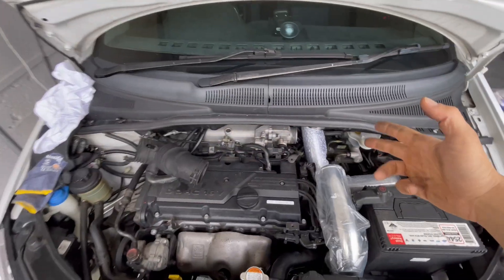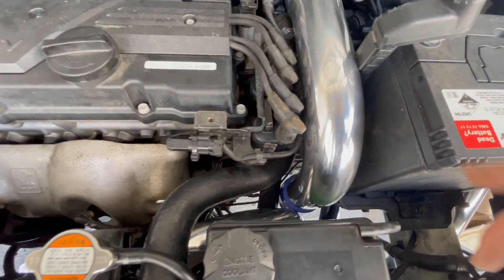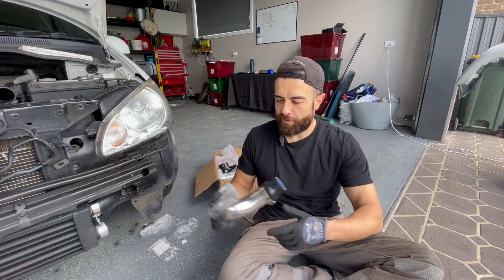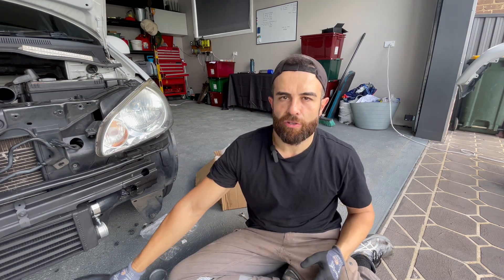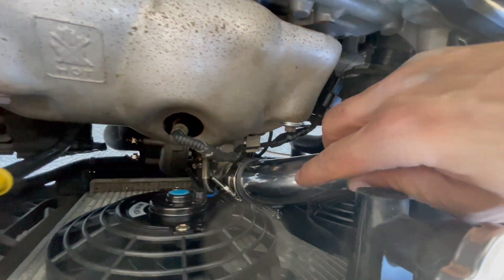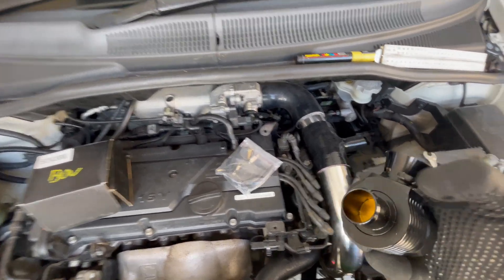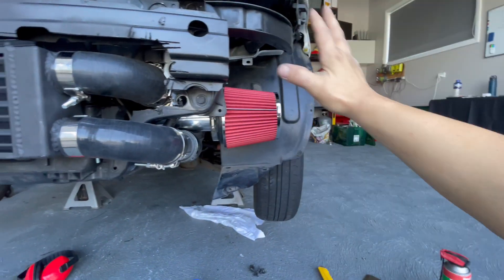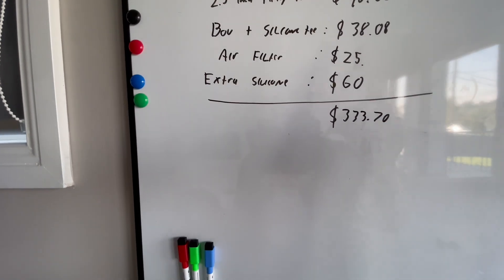How to Turbo a Hyundai Getz. DIY $2000 Challenge. Episode 7 - Intercooler Pipes + Intake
Episode 7: We attempt to fit the intercooler pipes and a new intake.

Remember that Intercooler core we fitted? Its time we make it all work with all the piping and intake required to make that turbo deliver its boosted goodness to the throttle body!!!

We take on the mission of turbocharging a 1.6L Hyundai Getz with a budget of only $2000!

Yes, that’s right, $2000! (aud), unlike a lot of videos online that say they use a $150 turbocharger but slap on a $5000 Engine management and other premium bits , we gotta make this all work with only $2000!
With nothing more then the finest-cheapest bits from eBay, AliExpress and your local garbage bin, What can possibly go wrong?
Will it run? Will it blow up? Will we run out of Money?

No music, no fancy intros, just plain suffering 😂

My apologies on the length, I will make shorter versions of all videos I upload (including this one), but will keep the long ones as the extra detail might help someone out there.
Also, sorry about the loud sound at times, oh and btw, I hate being on camera, but ah well.

(And yes I do got a stutter, that rhymes with flutter 🤦‍♂️